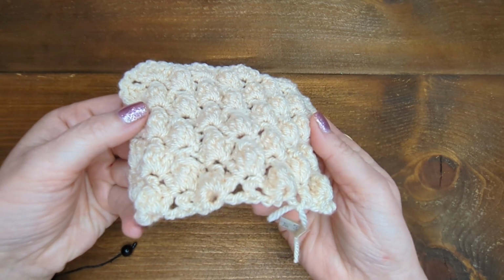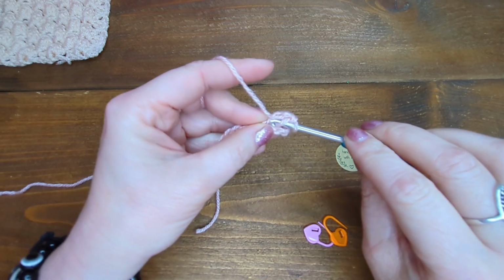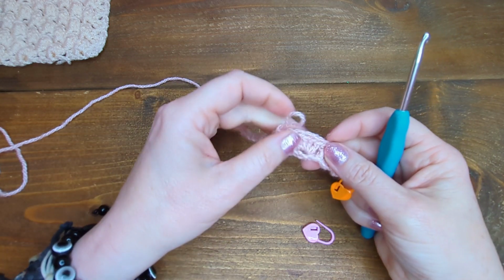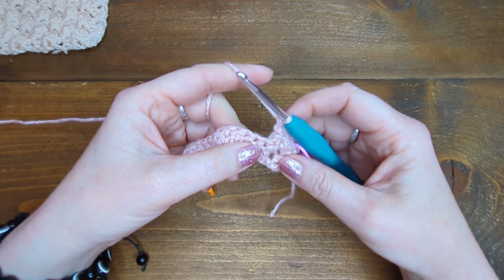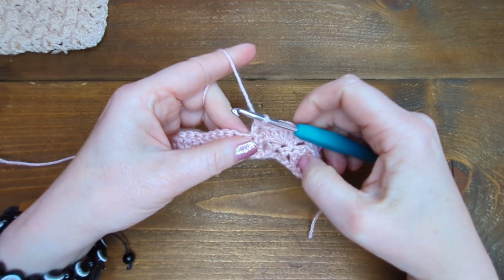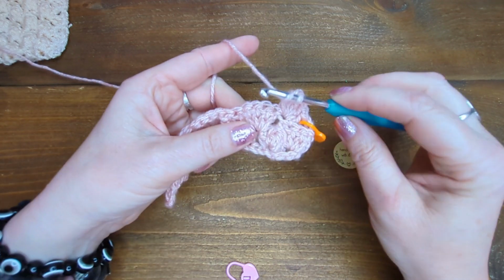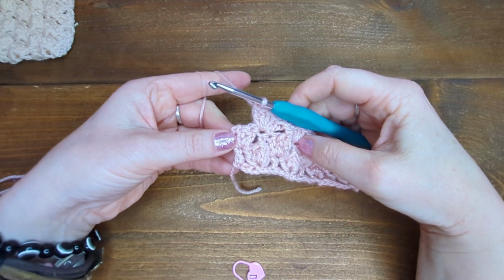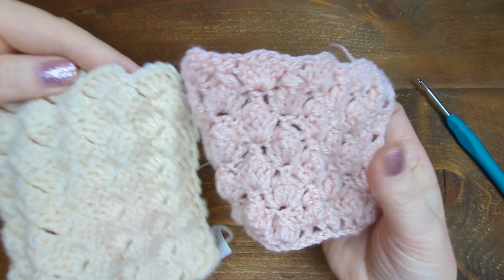How to crochet this beautiful pattern 2 - beginner/intermediate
This is the second video of my pattern series. Hope you enjoy this tutorial and like this pattern.
The pattern that will get most likes will be the one I would use to make a child coat or cardigan, depending on the pattern :)